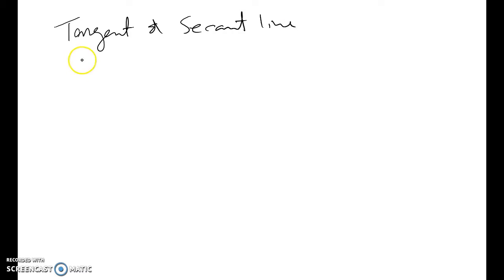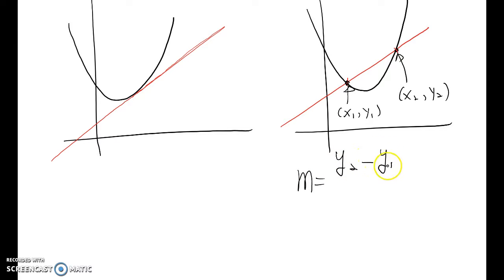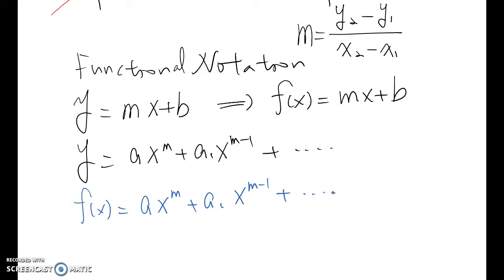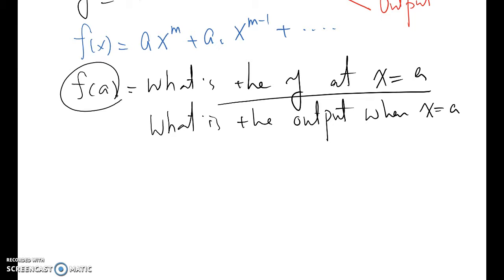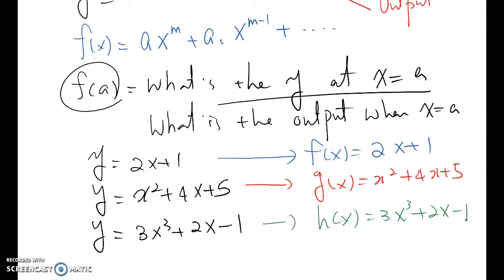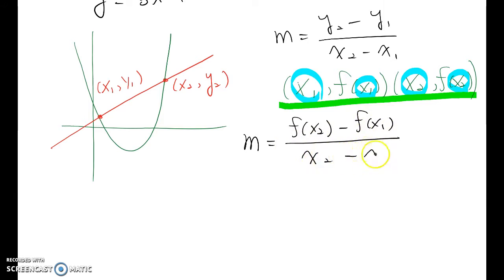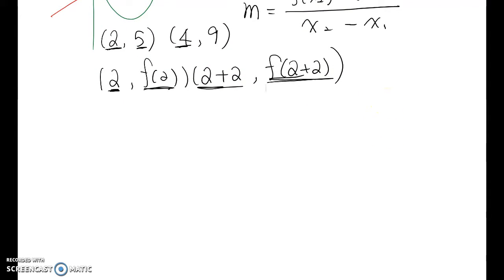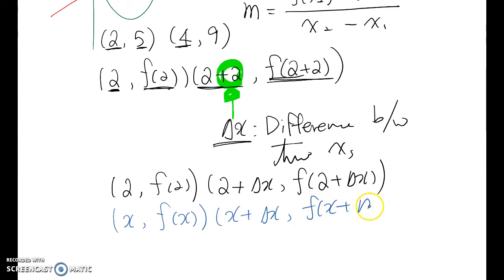Secant and Tangent Line Slope Using Functional Notation